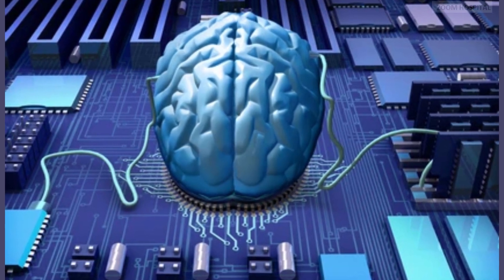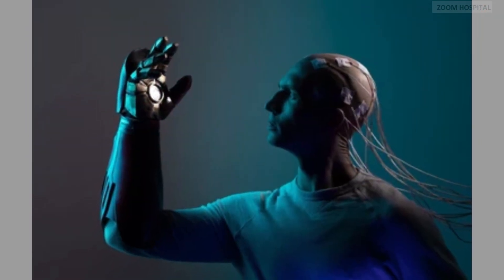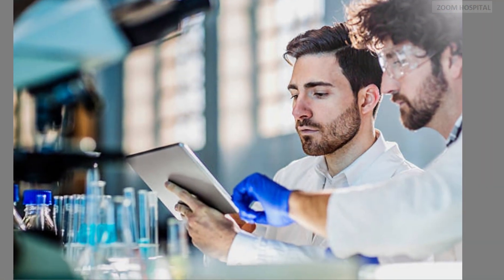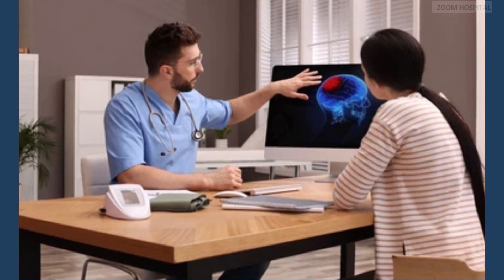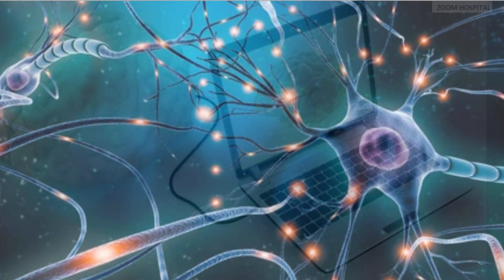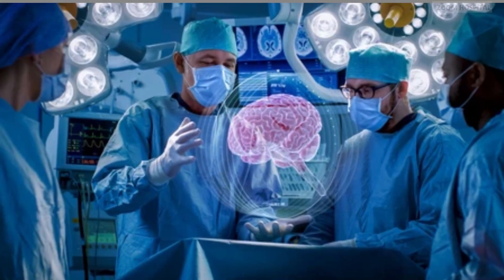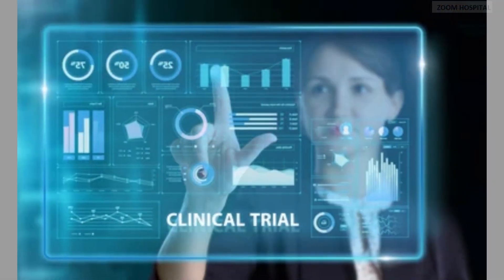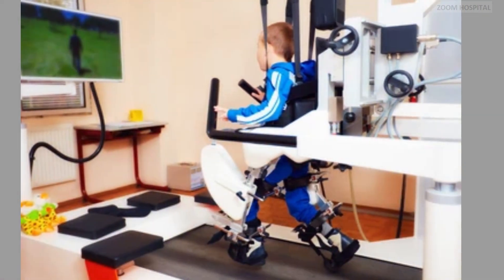Elon Musk's Neuralink brain implant receive promising neuron spikes(Signals) from human brain.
The first recipient of a Neuralink brain-chip implant, as disclosed by the company's founder, Elon Musk, is currently in the process of recovery. Musk, in a recent post on the social media platform X, mentioned that the initial findings indicate promising detection of neuron spikes. These spikes represent neural activity responsible for transmitting information within the brain and to other parts of the body
While several other companies are working on innovative products in the field of brain chip implants, Neuralink stands out by joining a limited number of companies that have successfully implanted such devices in humans. However, it is essential to approach this news with caution, recognizing that the true success of these endeavors can only be assessed in the long term. Elon Musk's habit of generating publicity for his company adds an additional reason to be careful with the implication of this success.
The trial involves the use of a robot to surgically implant a brain-computer interface in a brain region controlling the intention to move. Neuralink's primary objective is to empower individuals to control a computer cursor or keyboard solely through their thoughts. The "ultra-fine" threads of the implants facilitate the transmission of signals within participants' brains.

Elon Musk disclosed that Neuralink's initial product will be named "Telepathy." This first trial, conducted focuses on evaluating the safety of the implant and the surgical robot used in the wireless brain-computer interface